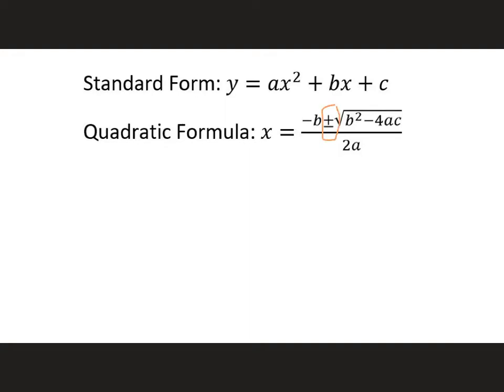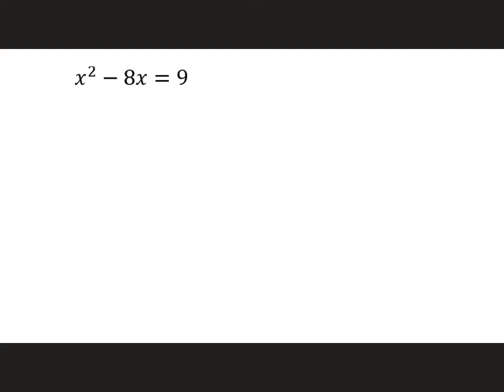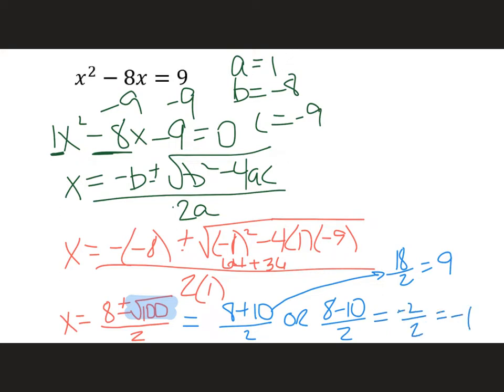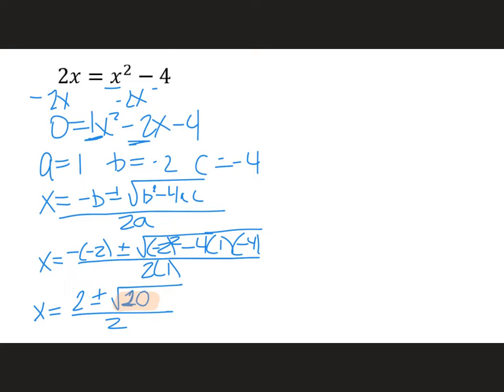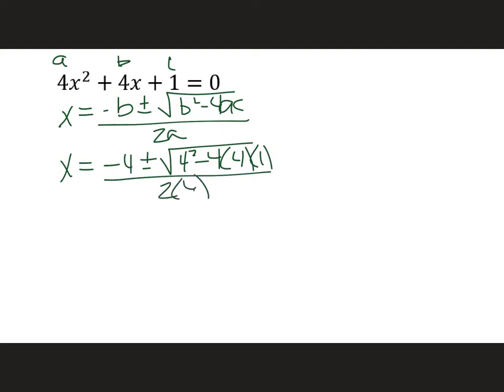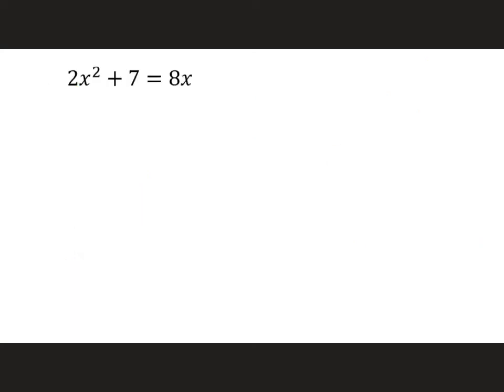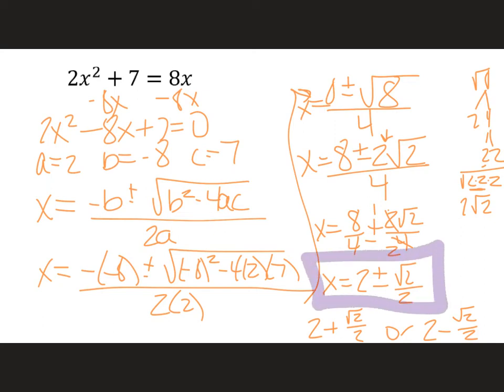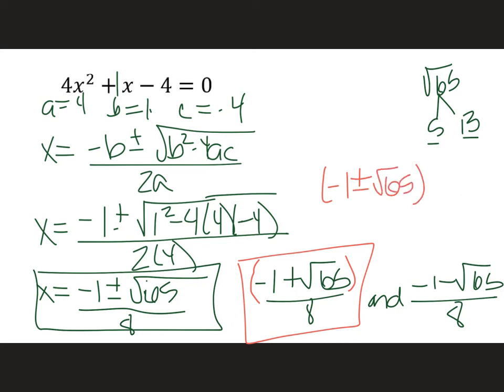Quadratic formula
Use the quadratic formula to solve quadratic functions. Including one solution, no solution, and two solutions (including simplifying the radical form).